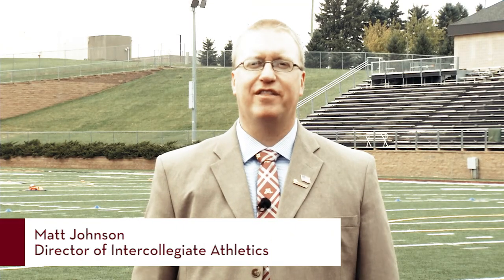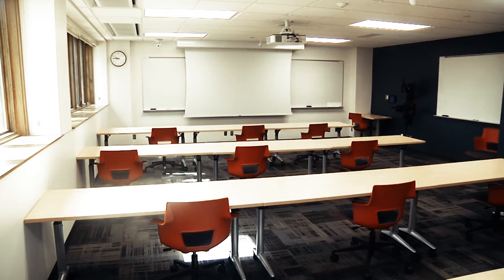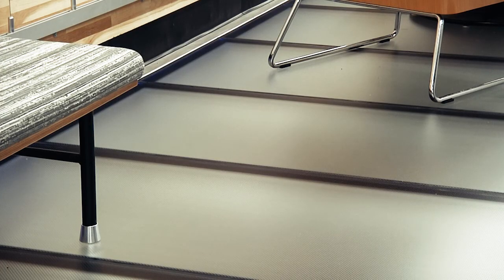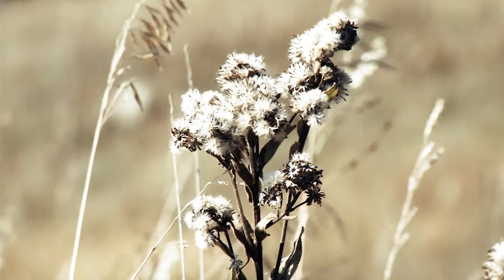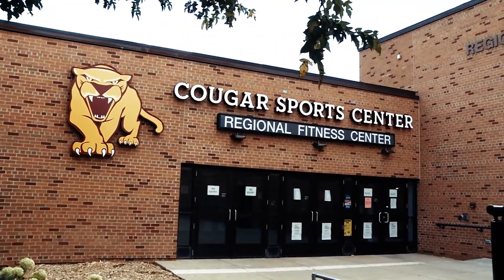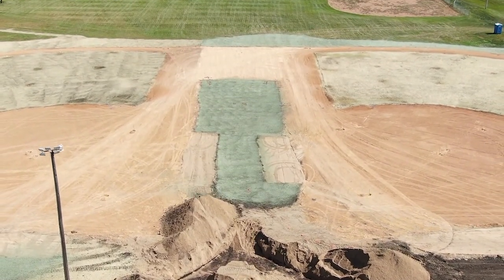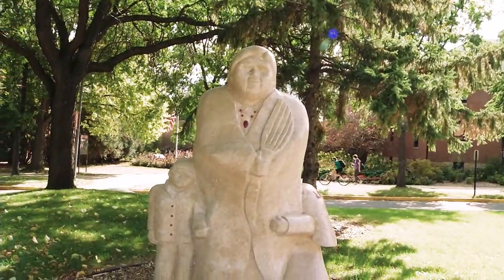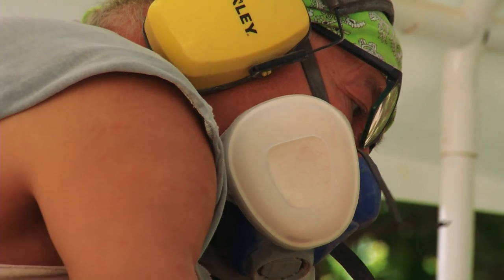UMN Morris @HOMEcoming 2020: What's New on Campus!